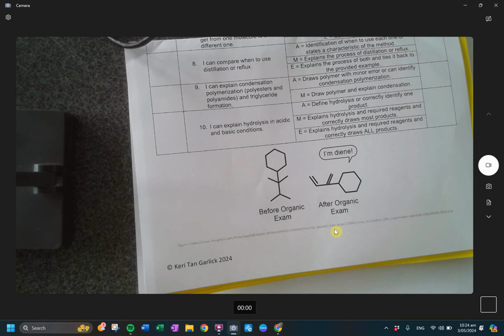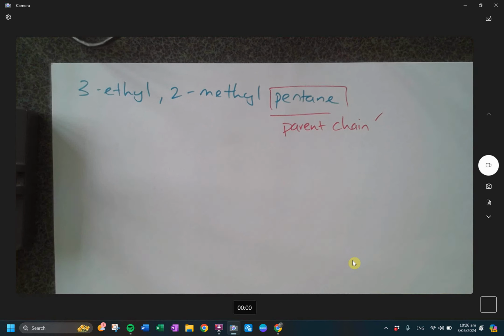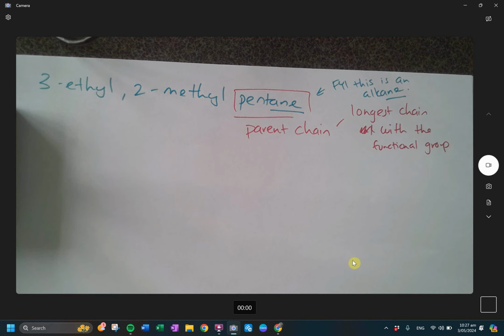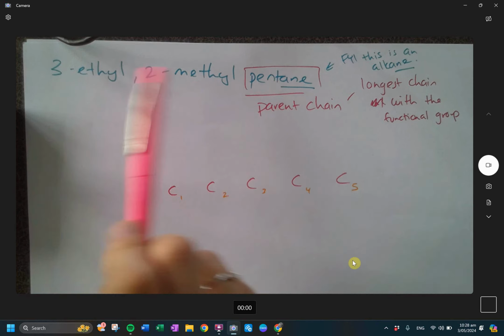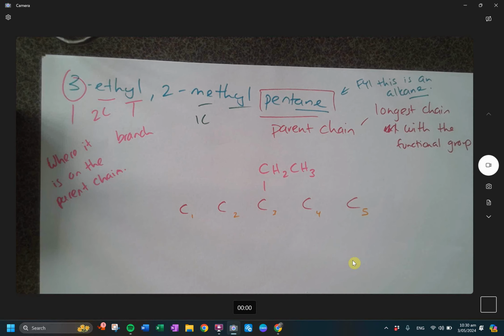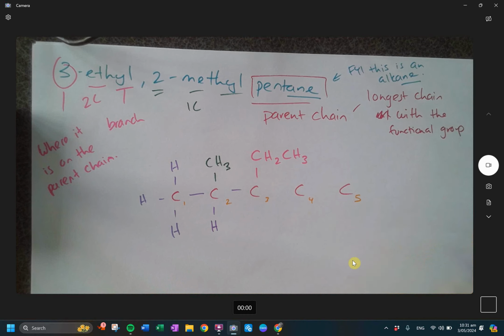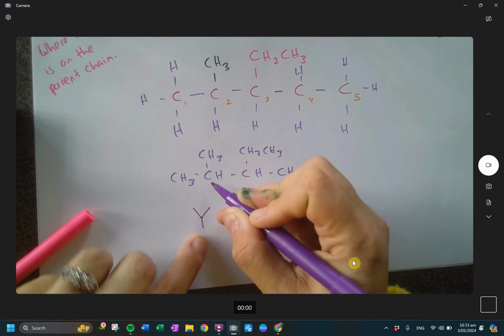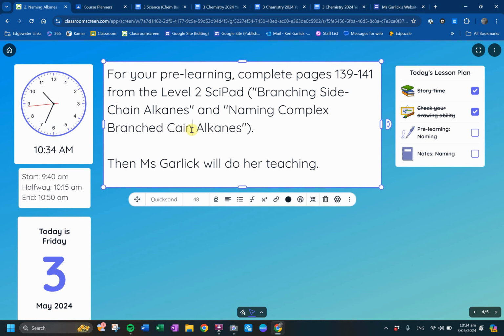1. Intro to Organic (Day 2)